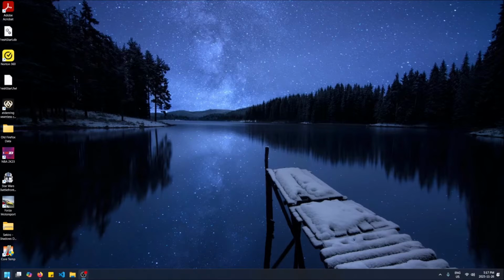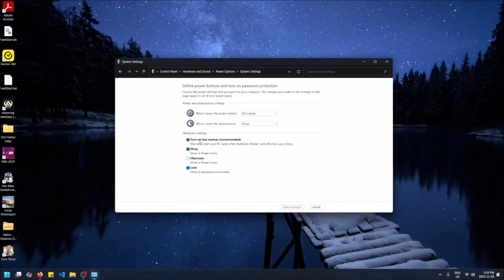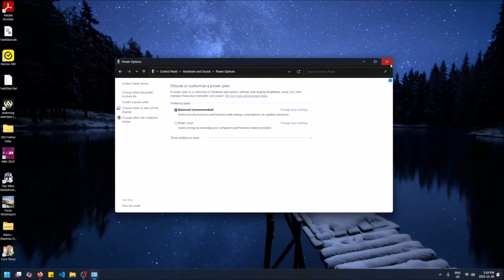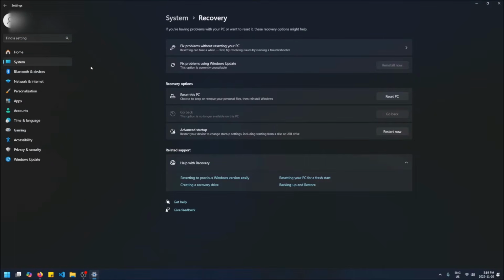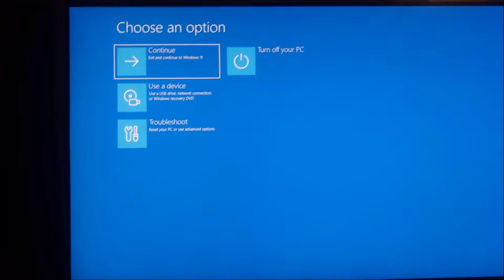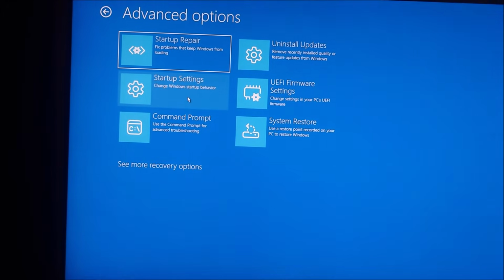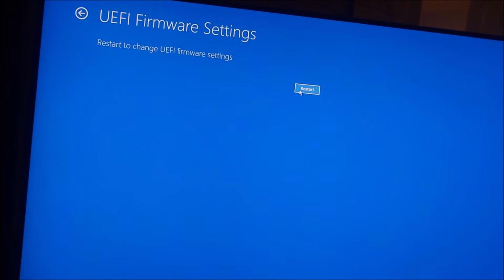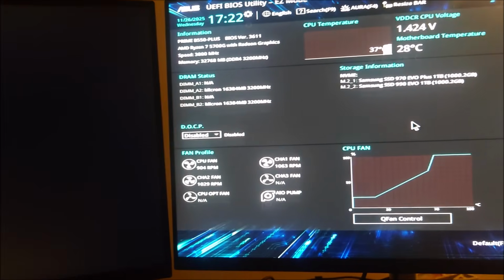Can't Access Bios From Startup? How to Fix and Boot Bios From Windows Every Time!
Can't access Bios when you start your PC up? How to fix this AND boot bios from Windows 100% of the time.